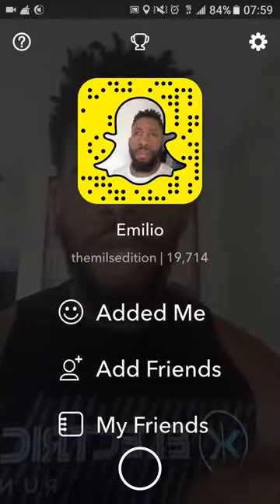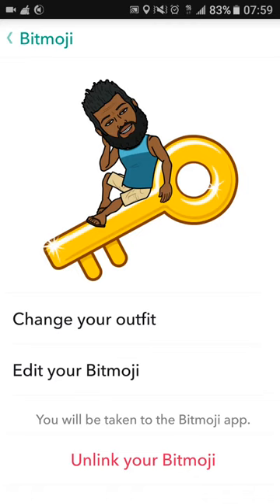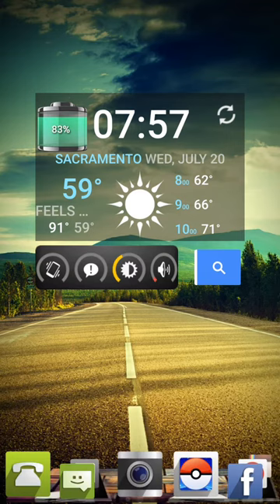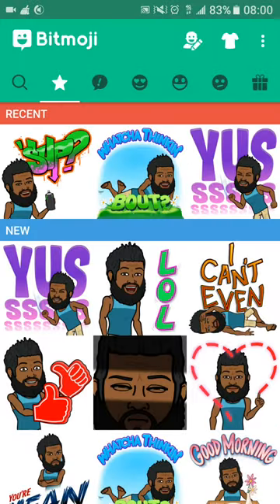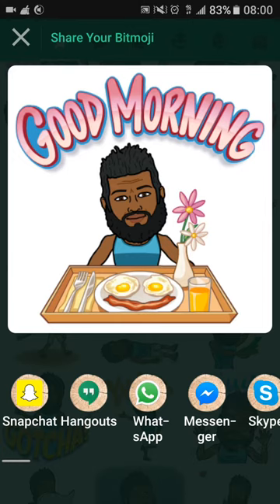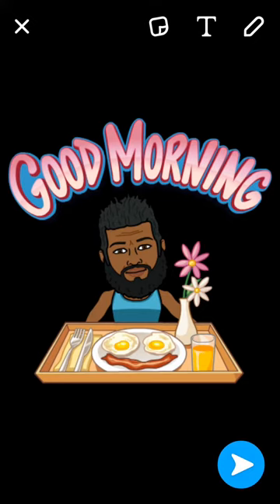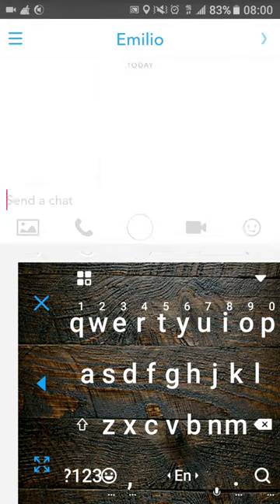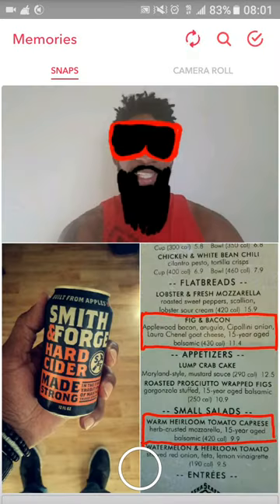SNAPCHAT HACKS: HOW TO MAKE A BITMOJI AND USE IT IN SNAPCHAT: SNAPCHAT 101 EMilio Mils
SNAPCHAT HACKS: HOW TO MAKE A BITMOJI AND USE IT IN SNAPCHAT: SNAPCHAT 101. How to use and link Bitmoji in Snapchat is a tutorial on how to link your Bitmoji character and use them to send messages in snapchat. Bitmojis are so much fun. Who doesn't want an emoji that looks like them? Bitmoji can also be used with a friend. Never miss an update.